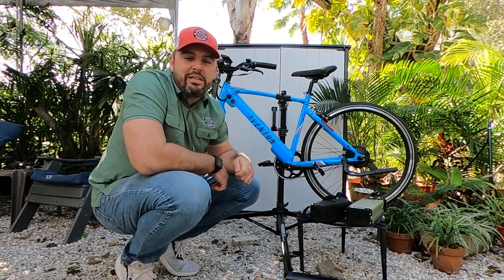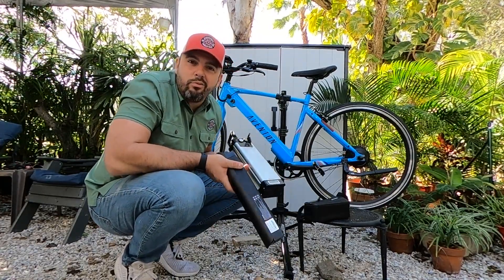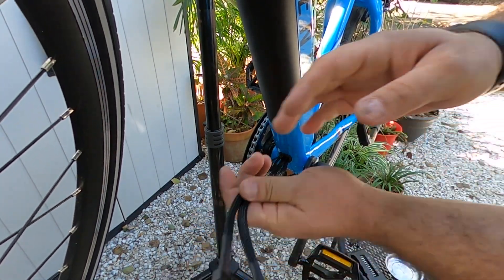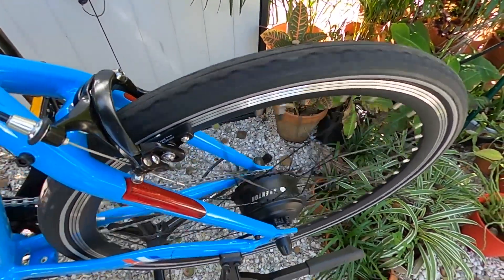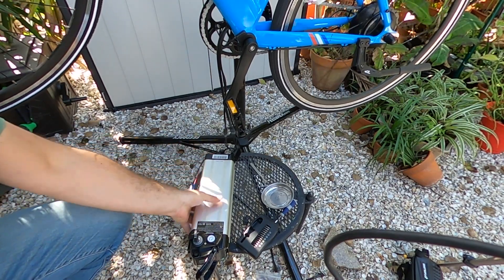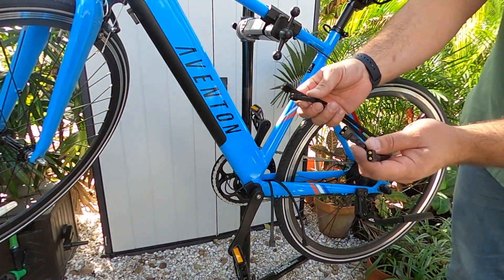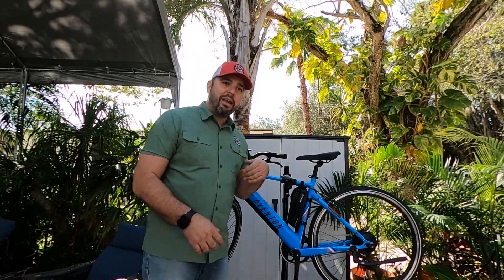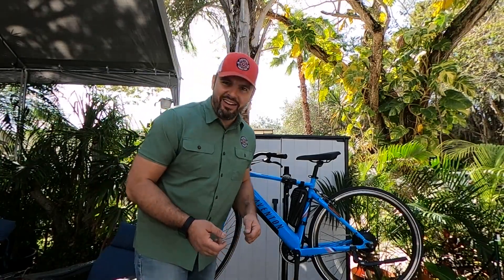Aventon | Soltera | E-bike Plug and Play Dual Battery Discharge Balancer Kit | Install Two Batteries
"Aventon Soltera E-Bike: Double the Power with Plug and Play Dual Battery Discharge Balancer Kit!"
"Extend Your Ride: Installing Two Batteries on Aventon Soltera with Ease!"
"Maximize Your Range: Step-by-Step Dual Battery Install on Aventon Soltera E-Bike!"
"Upgrade Your Adventure: Plug and Play Dual Battery Discharge Balancer Kit for Aventon Soltera!"
"Aventon Soltera Dual Battery Setup: Easy Installation Guide for Enhanced Performance!"